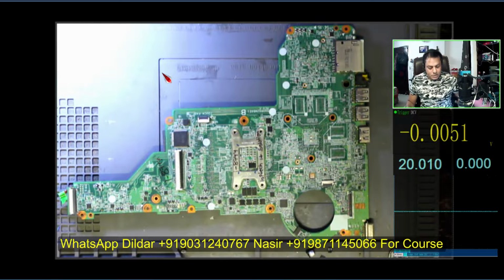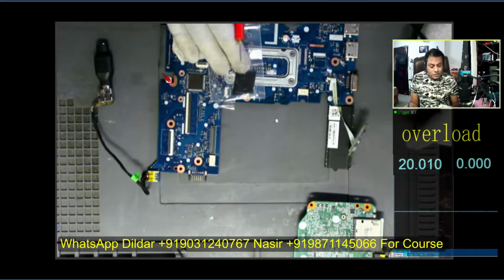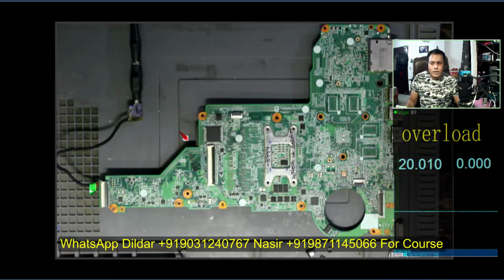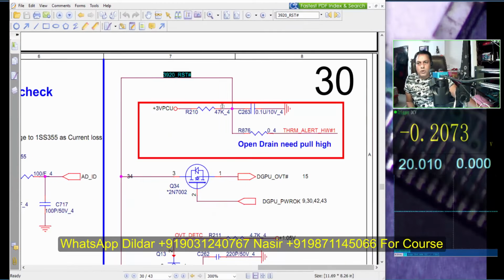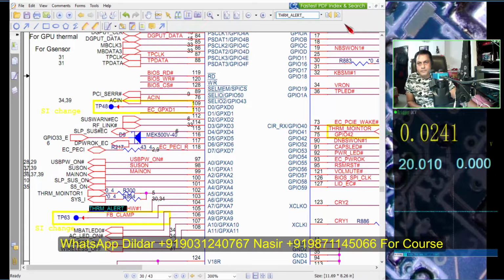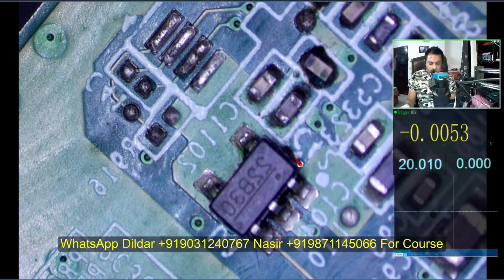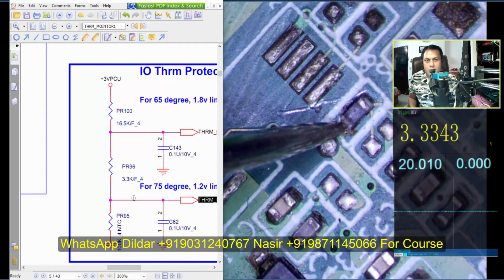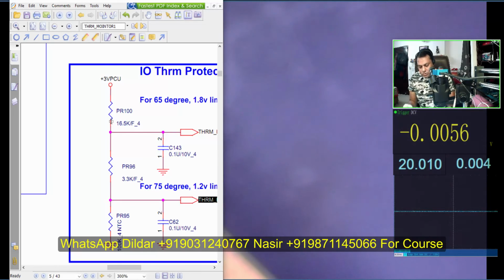HP R62 Laptop Motherboard DC JACK LIGHT BLINKING Sol |Online Chiplevel Laptop Repair Training Course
HP R62 Laptop Motherboard DC JACK LIGHT BLINKING Solution is discussed in this video from basic to advanced level. Various DC jack light blinking problem and the cause of the fault is elaborated in this video. DC light blinking or DC light on and off fault is one of the most common faults in chip-level laptop motherboard repair. This video will be very helpful in solving faults related to the DC jack light blinking case.

The complete Course covers 350 videos of theory, practical, and case studies from 1st-generation to 12th-generation laptop motherboard repair.

All cases are covered in our advanced and updated laptop repairing course which covers all the repairing logic, concepts, and techniques for troubleshooting different laptop motherboard faults.

You can also visit our office @ 507, 5th floor, Red Rose building, 49-50 Nehru Place Delhi 110019